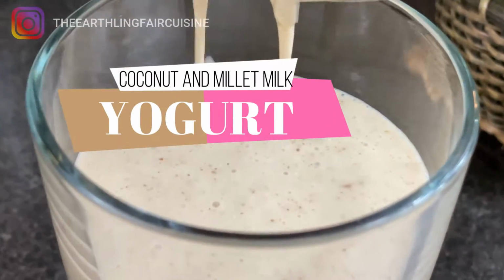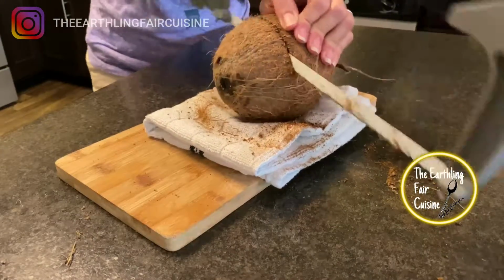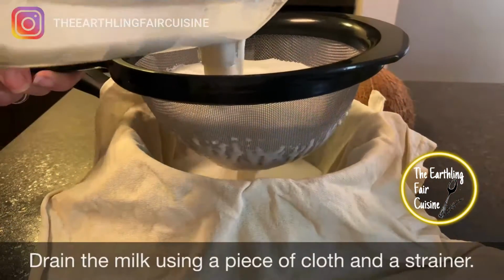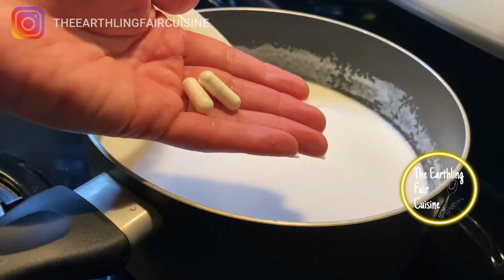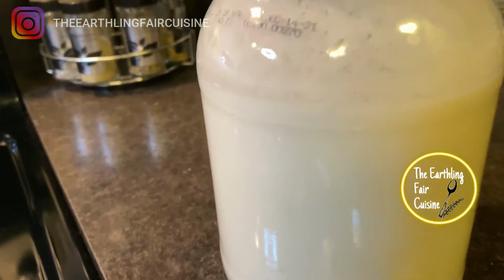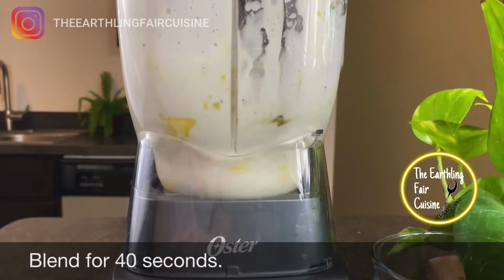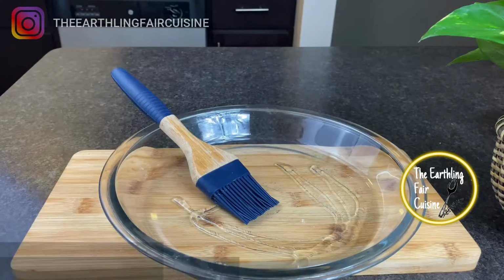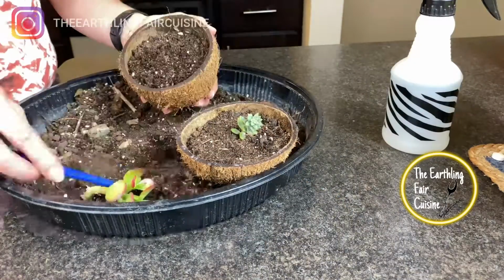COCONUT AND MILLET vegan milk and yogurt | PLANT BASED🌾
Coconut and millet milk and yogurt. Find recipe to make 3 ingredient vegan coconut and millet milk and yogurt with probiotics. Generate zero waste in the kitchen with this recipe. In this video you will find ideas for using everything out of a coconut.

ZERO WASTE YOGURT♻!!!

Note: I did not mention that I crushed and dump the coconut skin to compost in a mix of potting soil.

SDG website (UN) “17 GOALS TO TRANSFORM OUR WORLD”